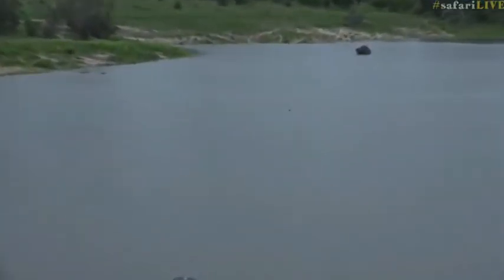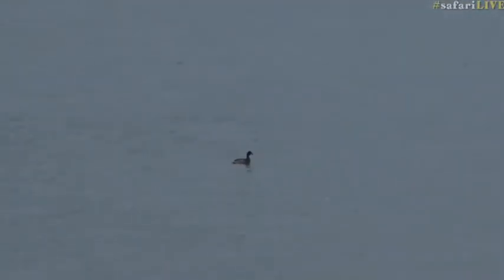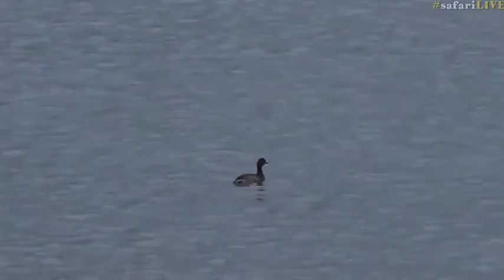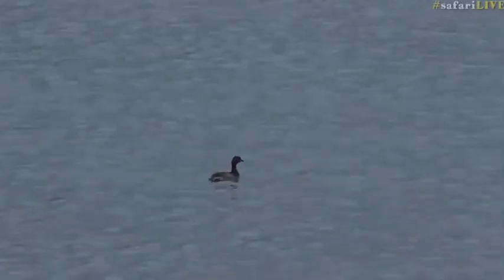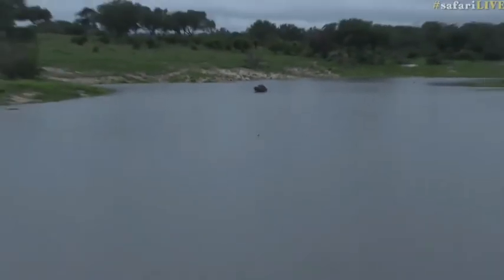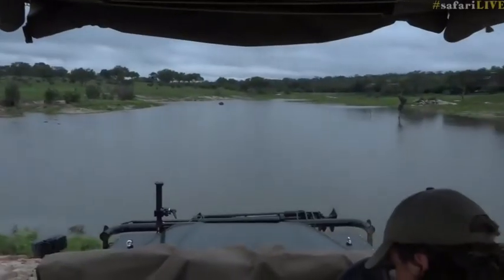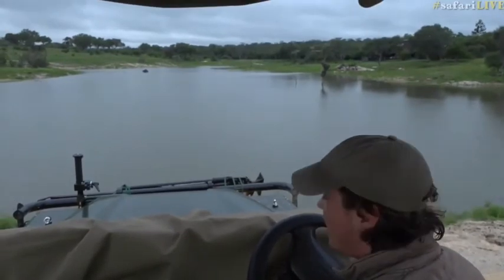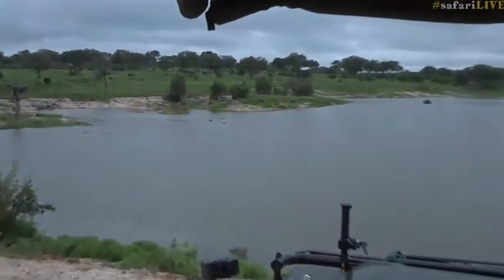Feb 26, 2017- Little Grebe previously known as a Dabchick